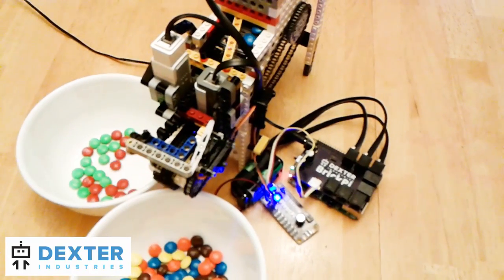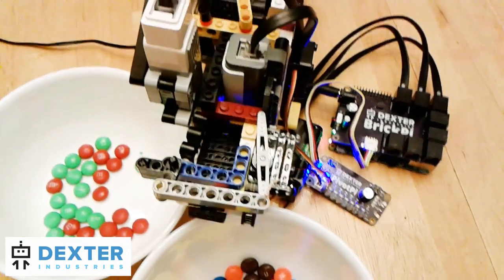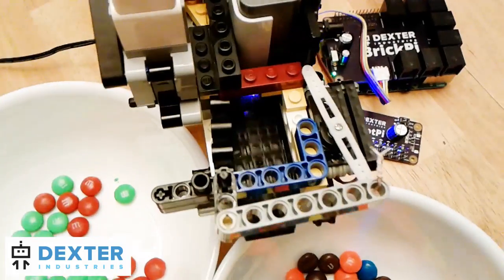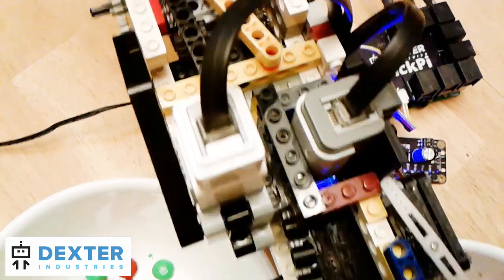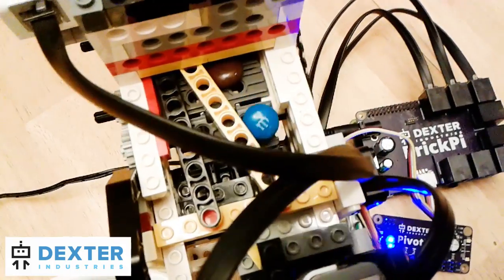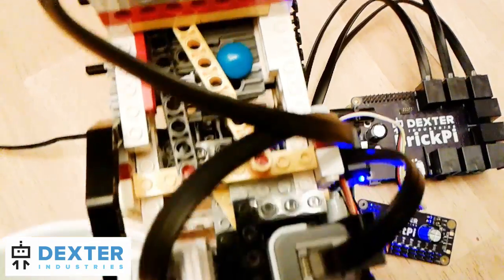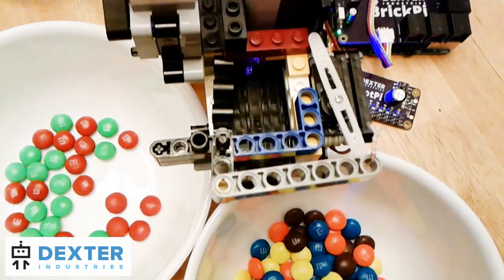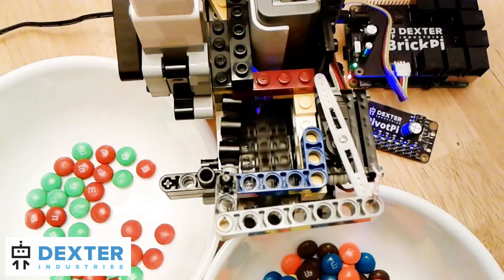The Raspberry Pi M&M Color Sorter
Need to sort out green and red M&M’s for the Christmas season?  The Raspberry Pi M&M Color Sorter uses a Raspberry Pi with a BrickPi and PivotPi to sort out green and red M&M’s.

he EV3 touch sensor acts as an on/off switch to control the EV3 motor that powers the conveyor belts to make the M&M’s pass one-by-one under an NXT color sensor. If an M&M is detected to be green or red, the servo extends an arm to pull the M&M off the side of the conveyor belt.

See more about the PivotPi Servo Controller for the Raspberry Pi